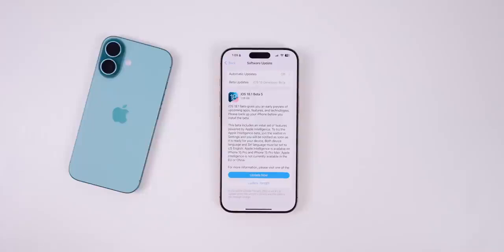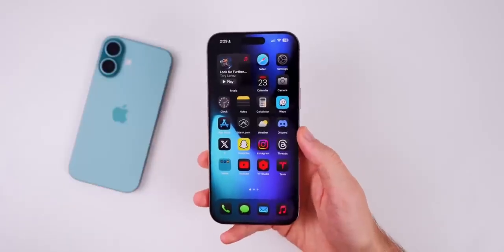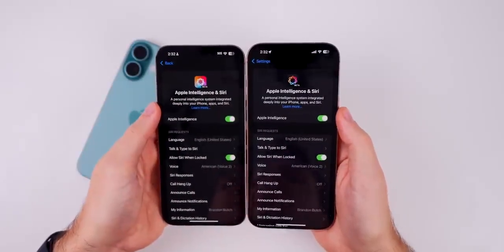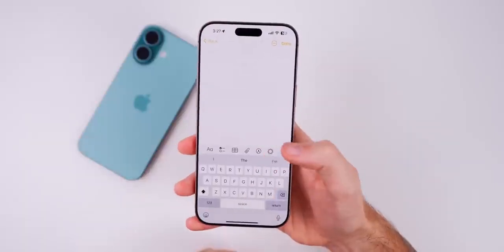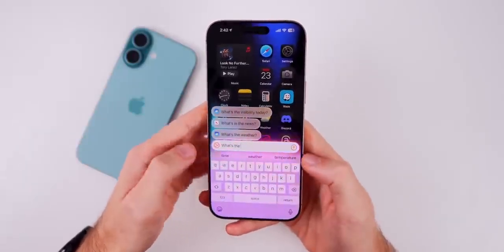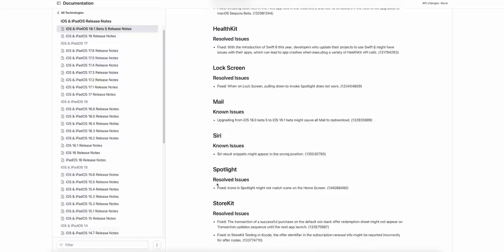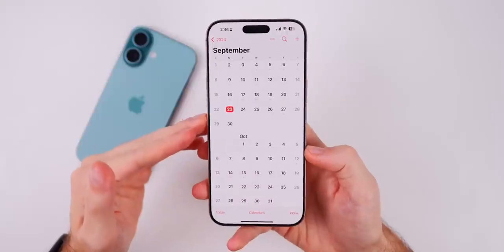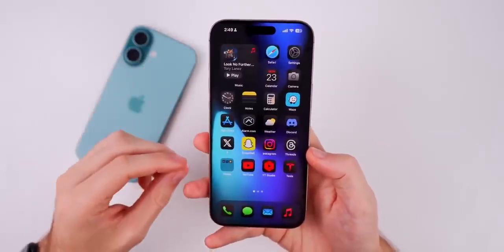iOS 18.1 Beta 5 Released - What's New? (Apple Intelligence)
iOS 18.1 Beta 5 Released - What's New? Apple Intelligence Features | iOS 18 Features, Changes, Performance & Battery

Apple just released iOS 18.1 Beta 5 to registered developers and it contains new Apple Intelligence changes, CC changes, and more! So in this video, we cover those changes, the performance & battery life on iOS 18.1, along with when to expect iOS 18.1 Beta 6. Enjoy!

Chapters:
0:00 Everything released
0:26 Size & Build
1:02 Control Center changes
2:35 New Camera Control feature
2:59 Accessibility menus
3:21 Apple Intelligence
3:51 iPhone Mirroring drag & drop
4:06 RCS added to new carriers
4:23 Type to Siri
4:57 Screen sensitivity issues
5:28 Release Notes
6:21 Performance & Battery Life
7:12 iOS 18.1 Beta 6 & Final Release Date